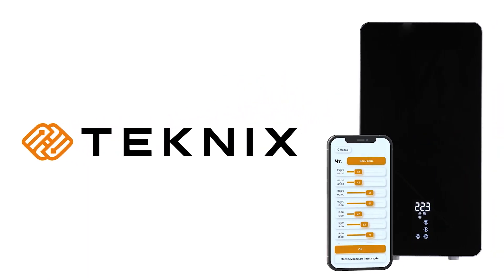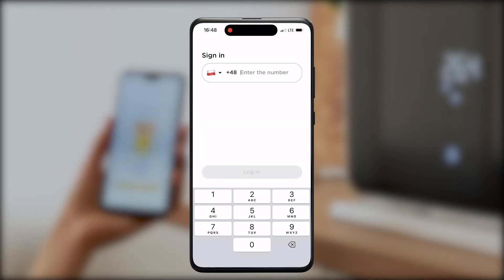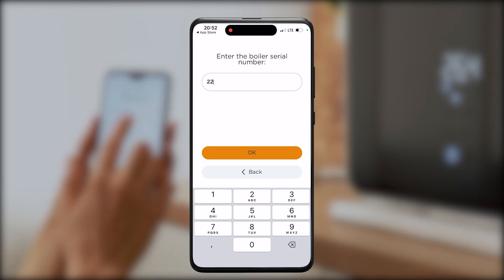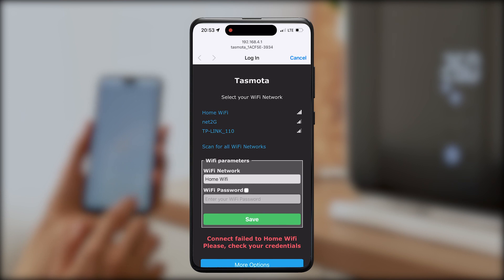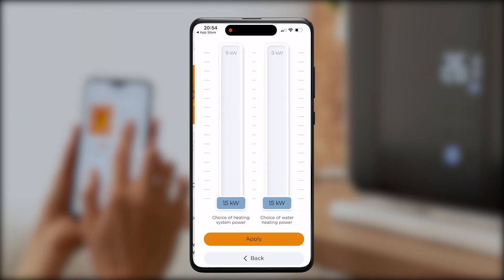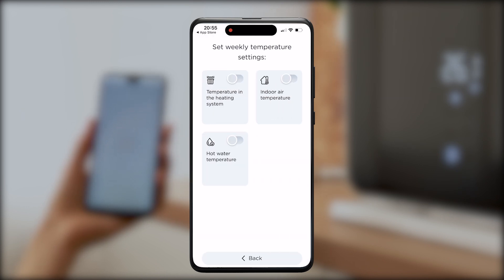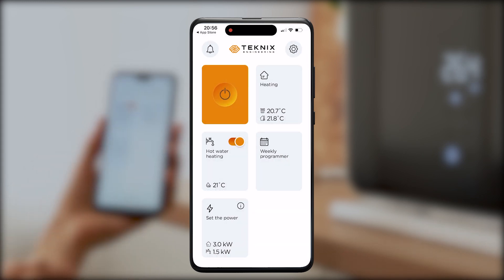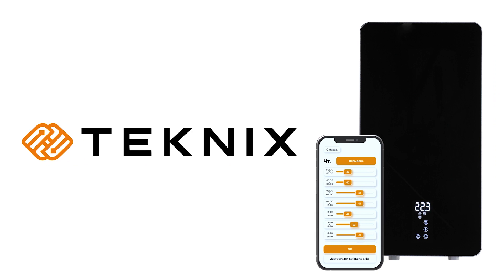How to connect the heating boiler with a TEKNIX smart boiler mobile app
Video instruction of how to connect the Wi-Fi boiler module to a mobile app via the Internet.